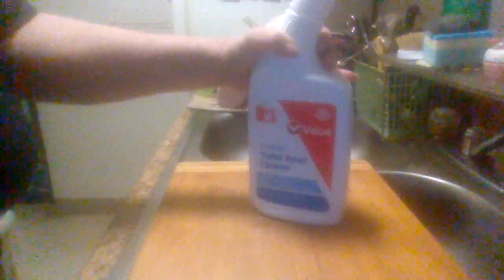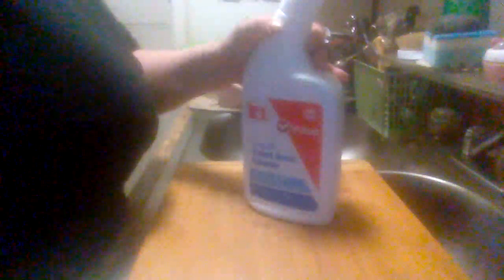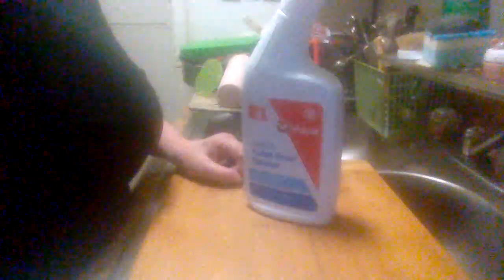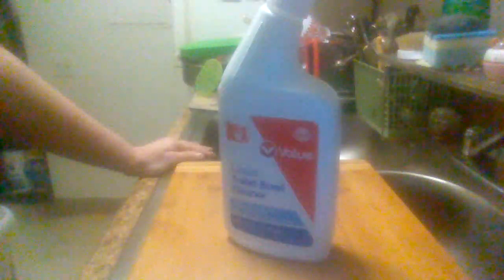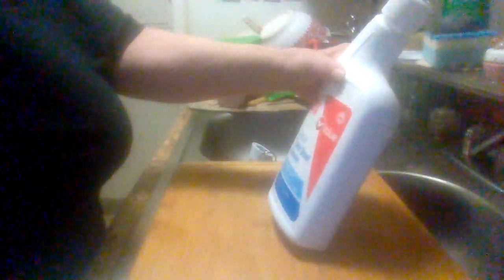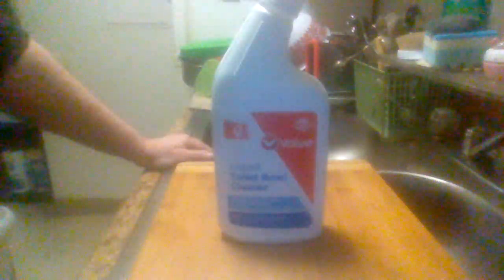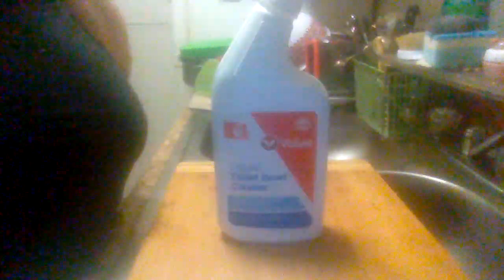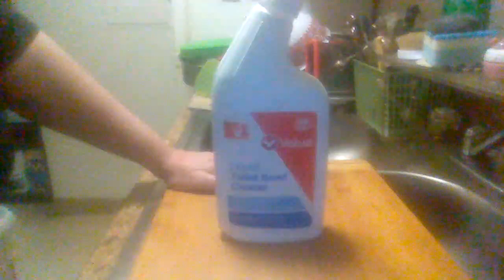Family DOllar Check Value Toilet Bowl cleaner review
A quick review on Family Dollar Check Value Toilet Bowl CLeaner.